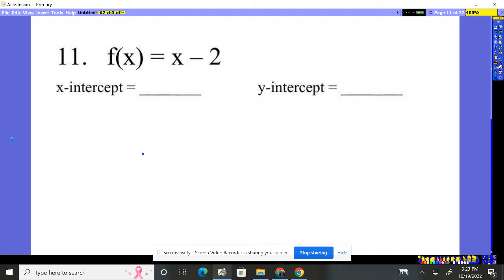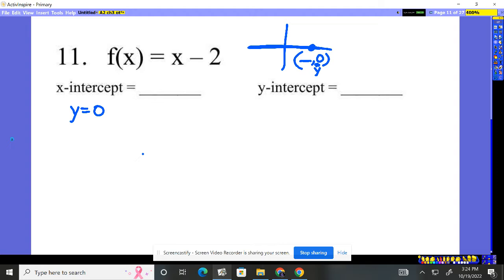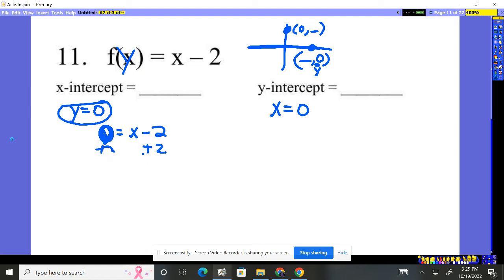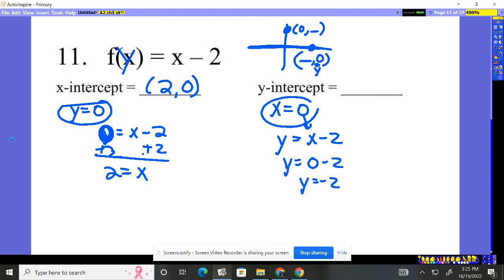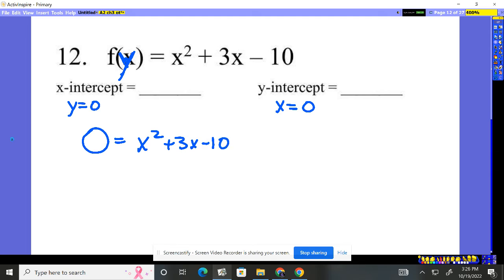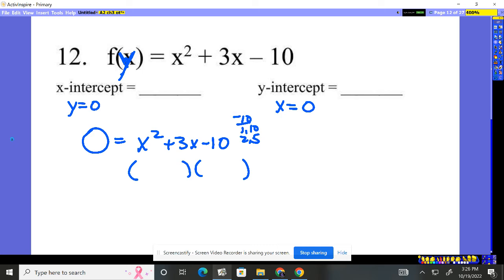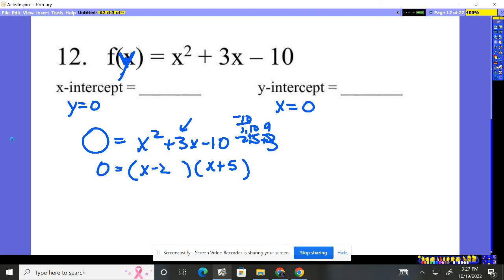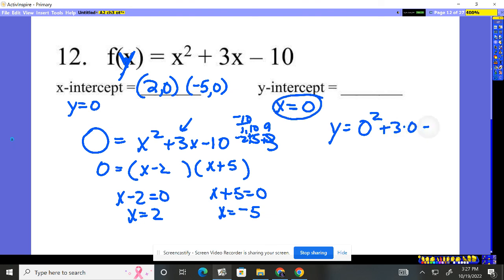Algebra 2 Chapter 3 Practice Test #11-12